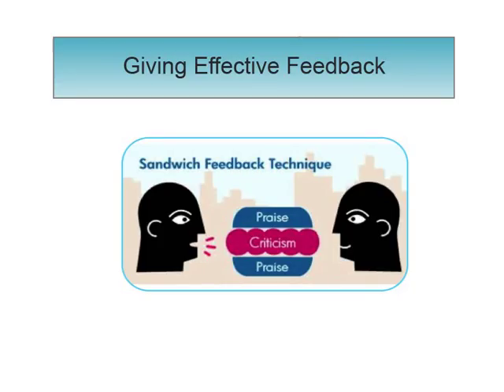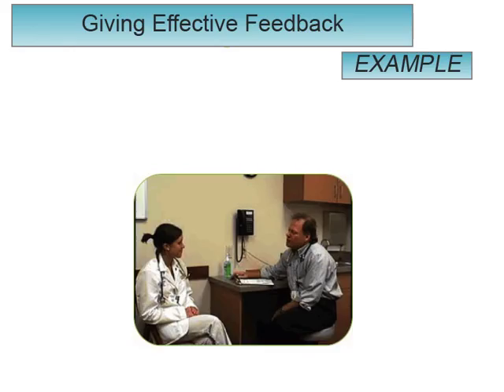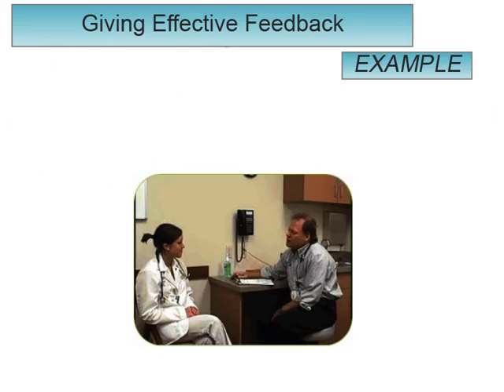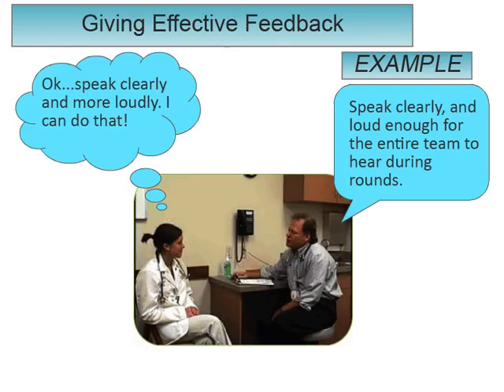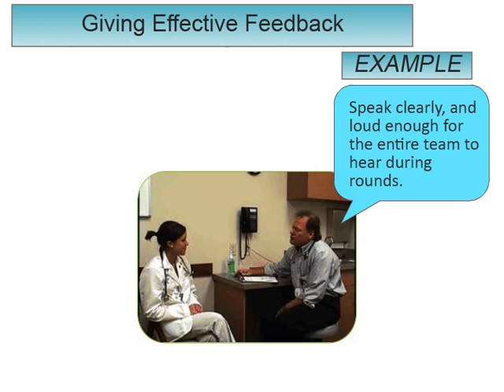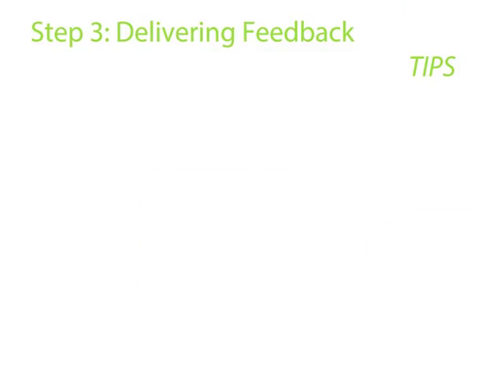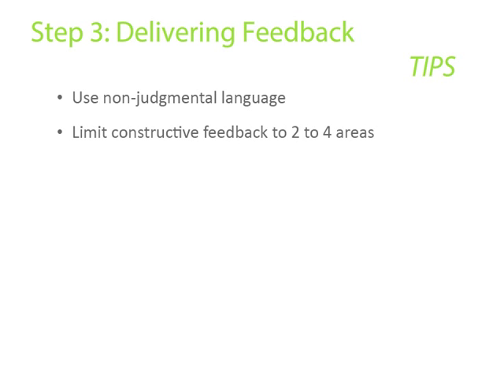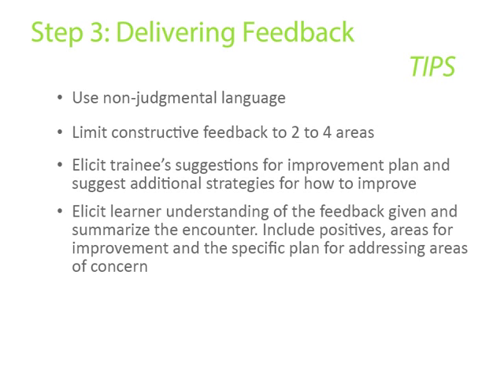Giving Effective Feedback - Sandwich Technique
This mini video covers the delivery of effective feedback to medical learners using the sandwich technique.